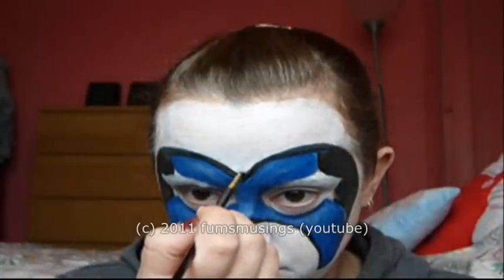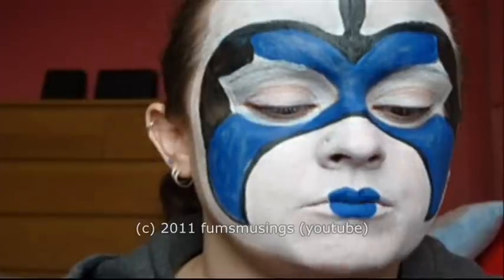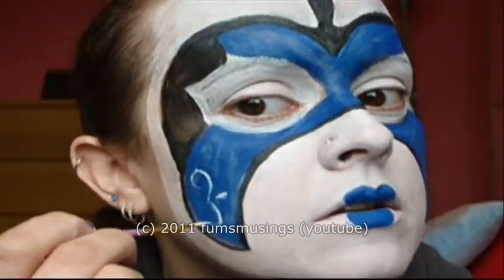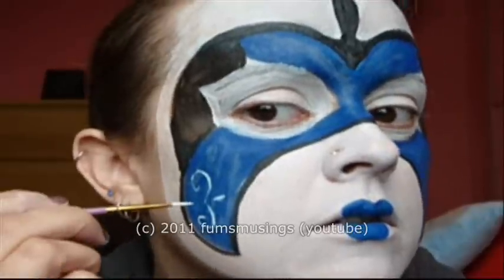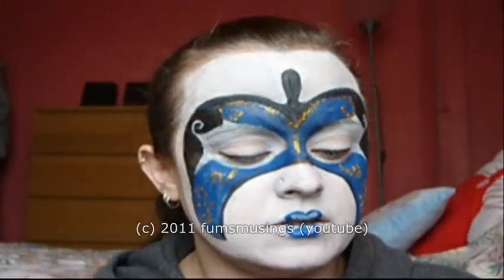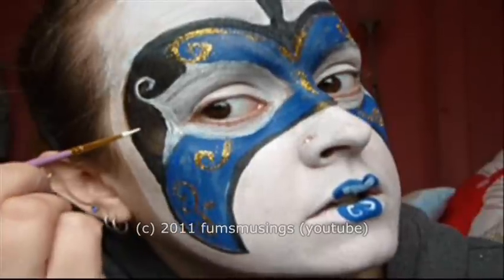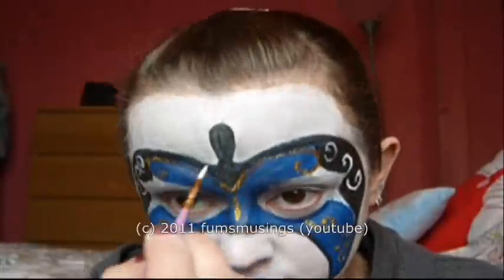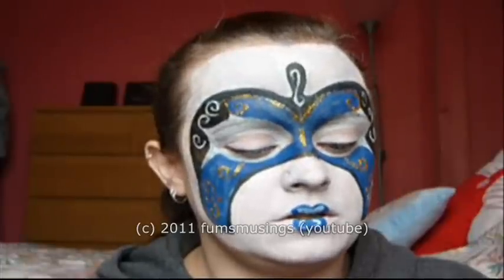Masquerade Mask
Easy tutorial showing how to create a masquerade mask using face paint, glitter and lash glue.